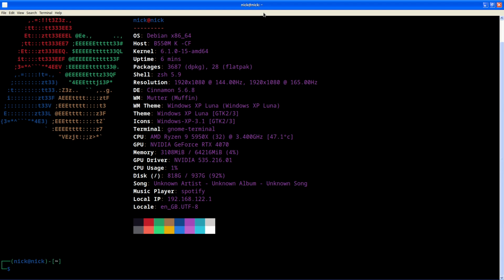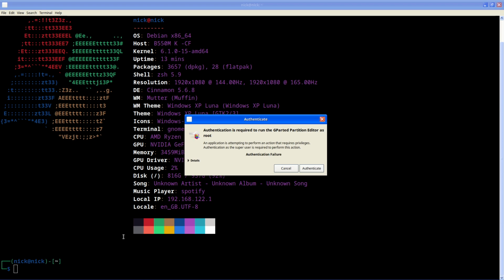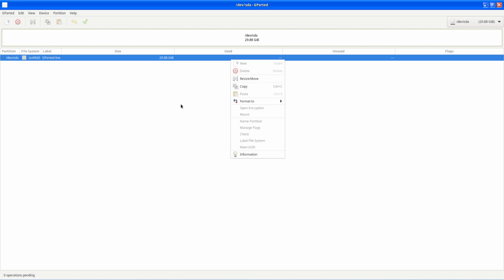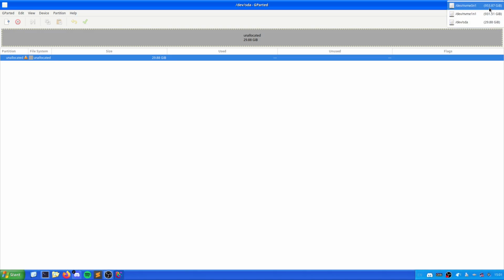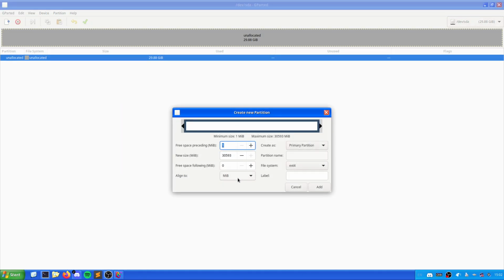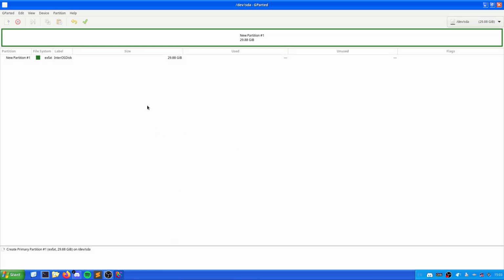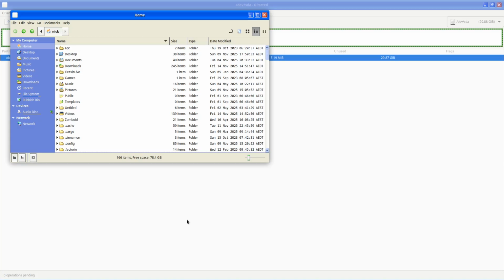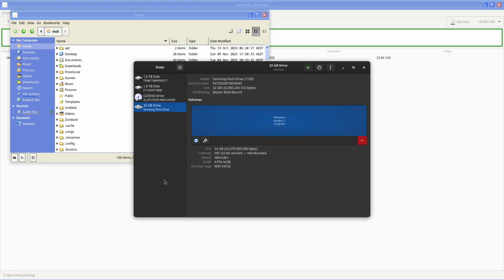How to Use GParted | Back to Basics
In this video I show you how to use GParted for all of your Disk Management Needs. This will give you the ability to do anything that you could want to do with a disk on a Linux based system using GParted.